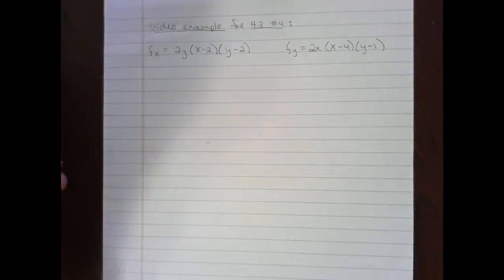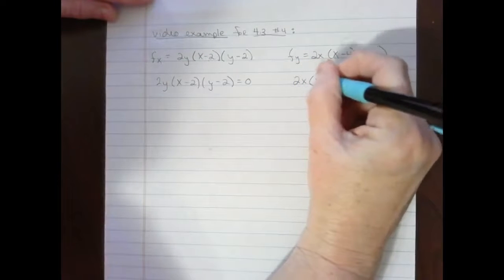BusCal4.3 #4 Critical Points for Partial Derivatives